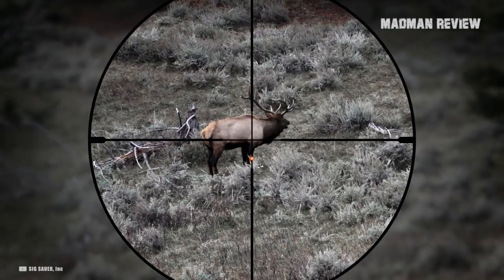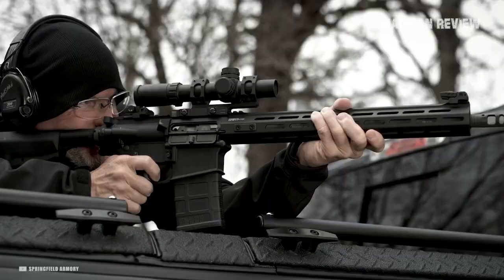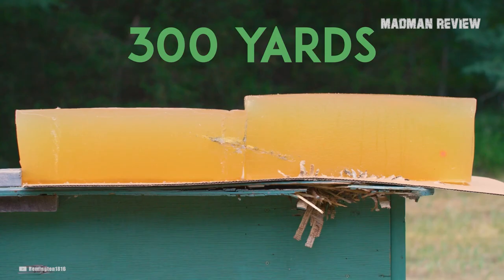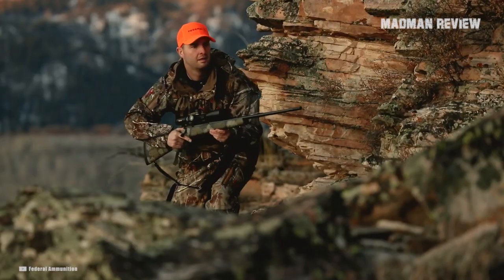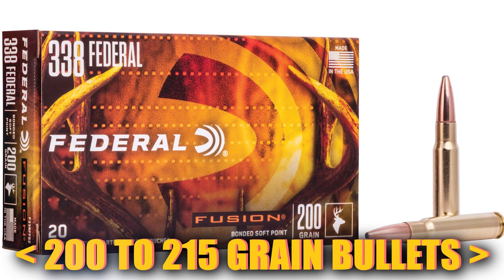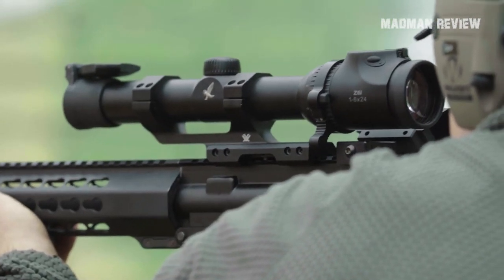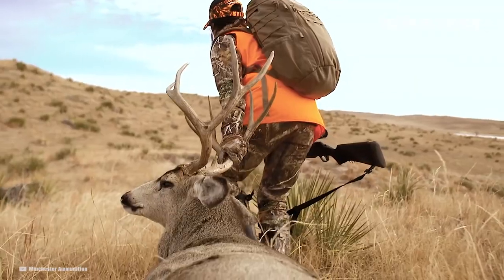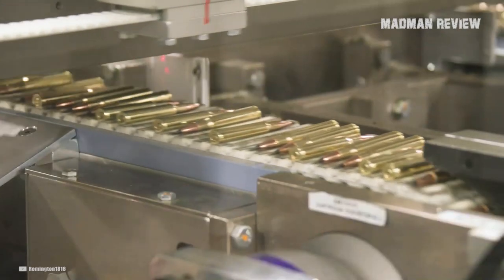338 Federal: The Best Deer Cartridge You’ve Never Tried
You want to hunt deer and are looking for a different cartridge to use? Look no further. There is one with a nice .33 caliber projectile, light recoil and deep penetration, the .338 Federal. Sure, it does not have the same popularity as the other .30 caliber cartridges, but that is not the fault of this little buddy. It is a very efficient short action round making it the best for elk and deer hunting notwithstanding that you probably have never used it and maybe not even heard of it. Where it hits, there is no game left standing.